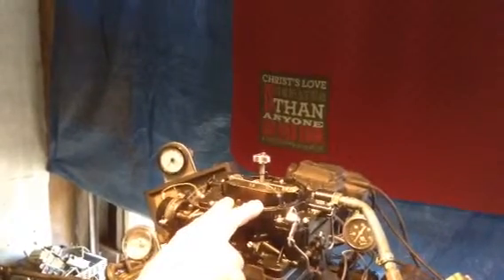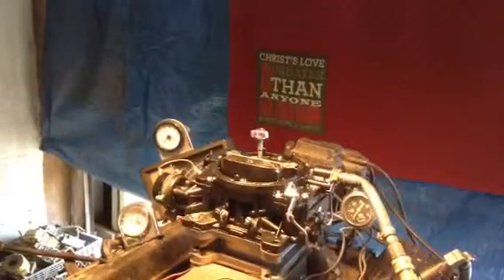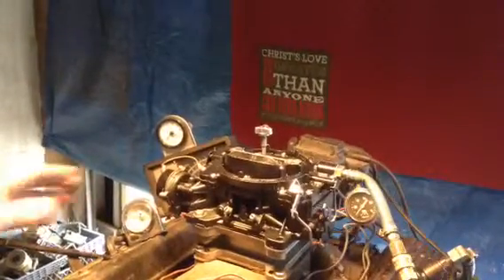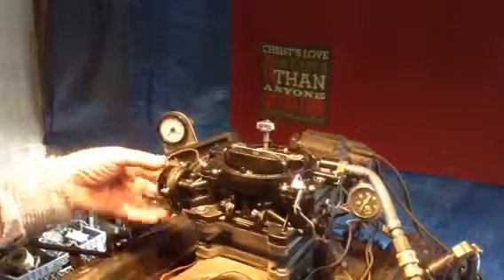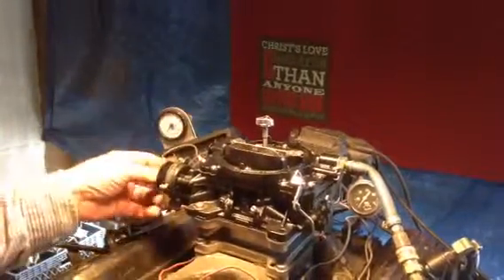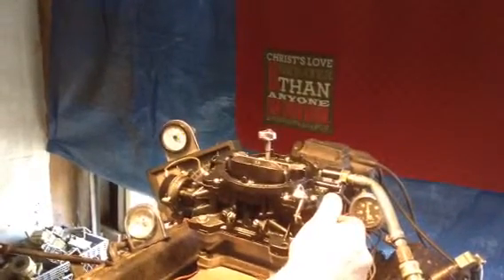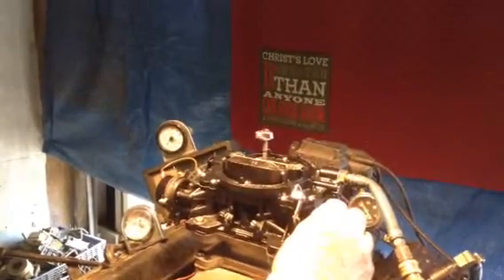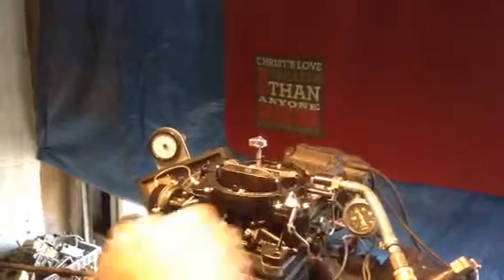Bruce Carter afb marine carb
This is an afb Carter marine, boat, carb that is being tested on a running engine, after the rebuild.